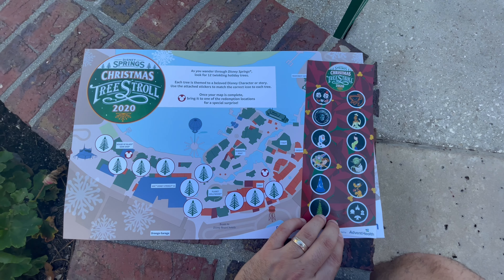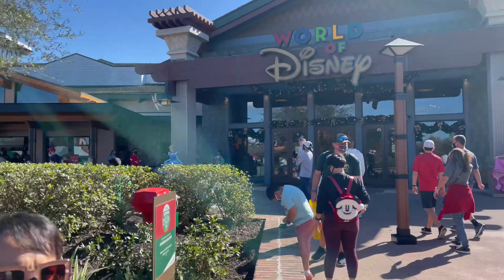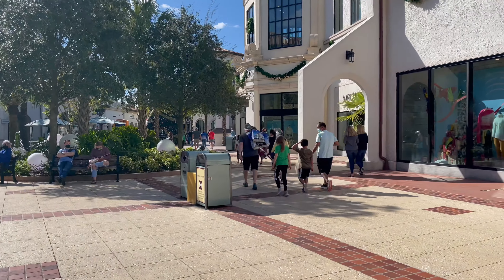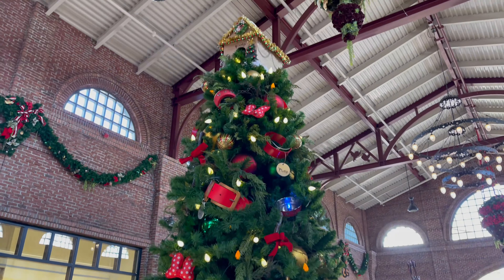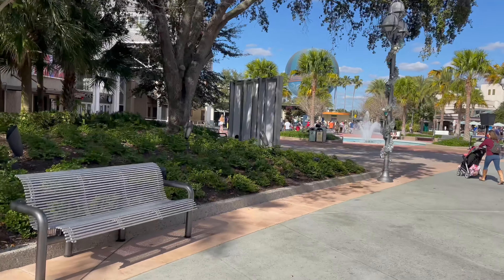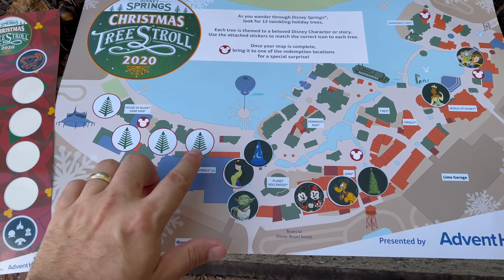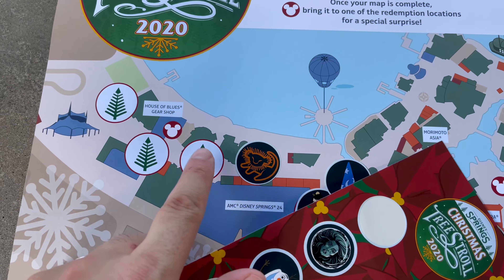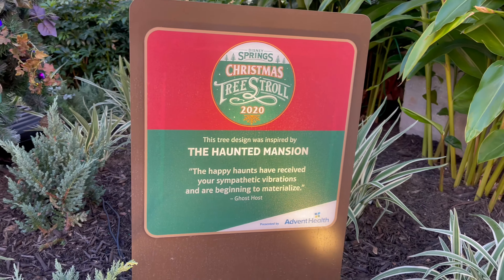Christmas - Disney Springs - Christmas Tree Stroll 2020 - 12/23/2020 - 4k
New video filmed with my new iPhone 12 Pro Max!  This video was filmed on December 23rd, 2020 and during this time, the Disney Parks are still under strict restrictions due to the COVID-19 Pandemic.  In this video, you'll see the whole Christmas Tree Stroll throughout Disney Springs!!  See and feel exactly what the experience would be if you are planning on visiting Disney Springs during the COVID-19 pandemic.  This video was filmed in 4k resolution!